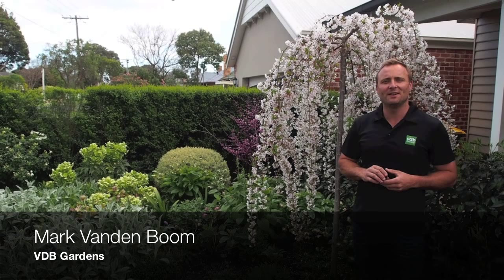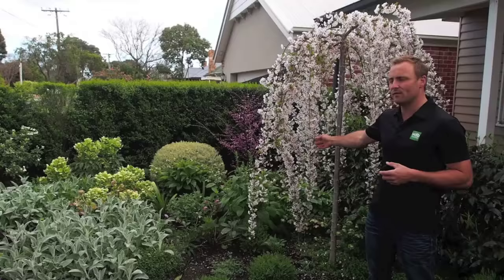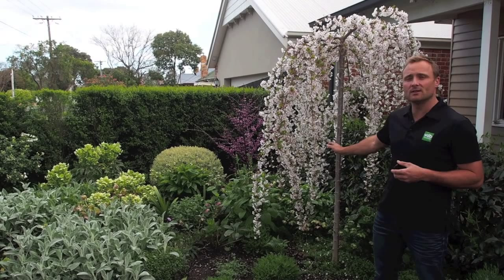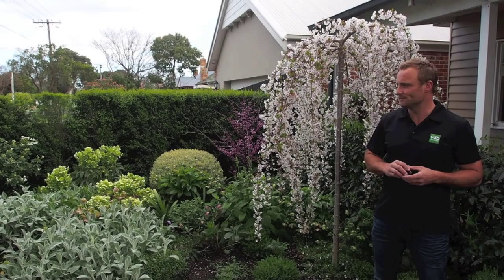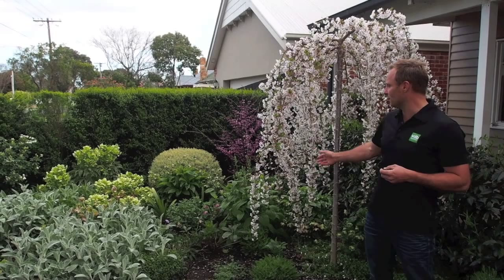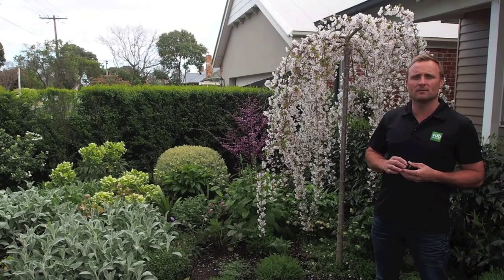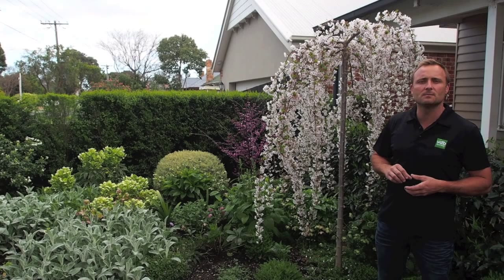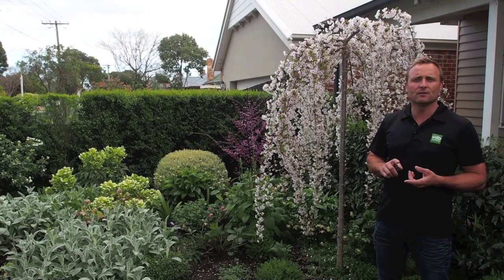VDB Gardens - Weeping Cherry Trees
Mark Vanden Boom talks about the Weeping Cherry tree.